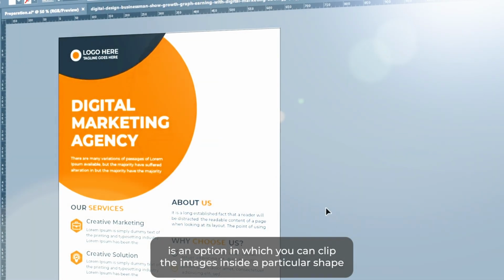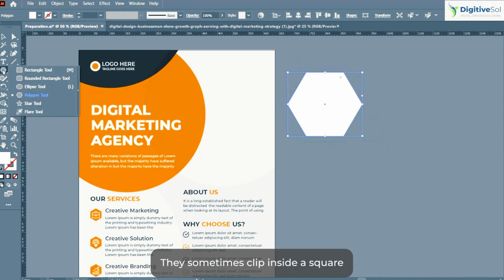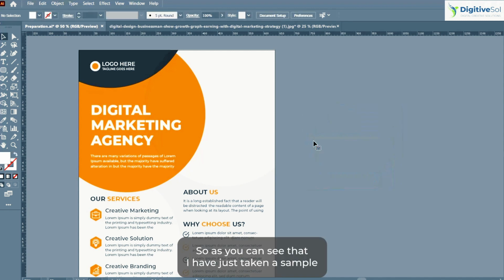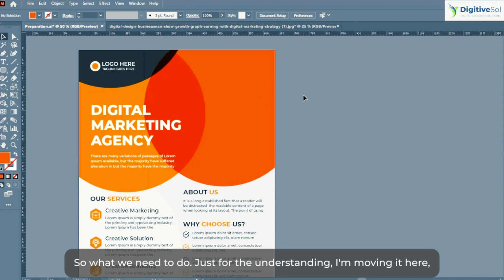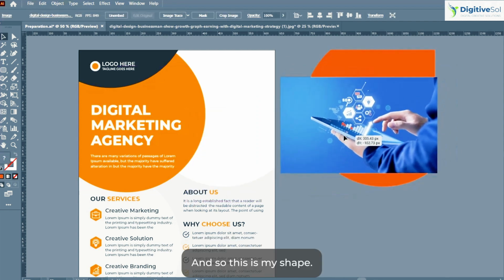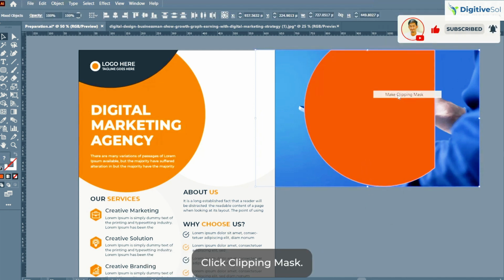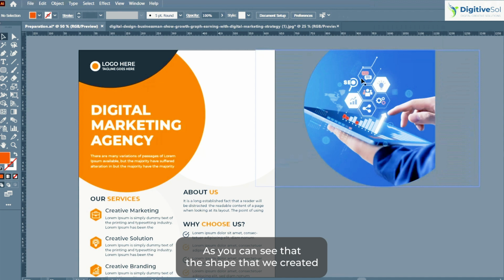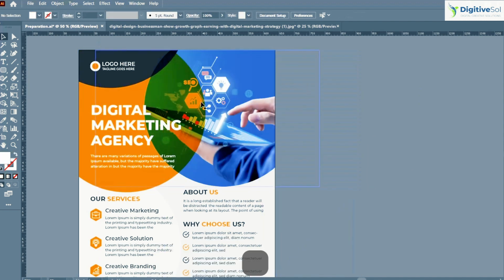How to Apply Clipping Mask Illustrator | Adobe Illustrator Tutorial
In this Adobe Illustrator tutorial, delve into the world of Clipping Masks and unlock their powerful potential for your designs. Learn how to seamlessly mask and reveal artwork, images, and objects to create stunning effects. Elevate your graphic design skills and discover the art of precise and polished compositions with this step-by-step guide to making Clipping Masks in Illustrator.